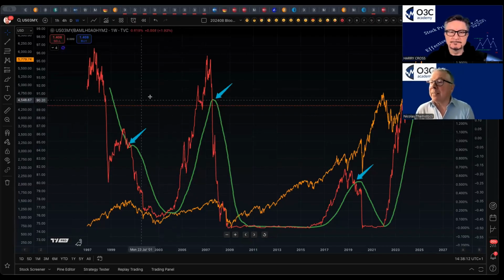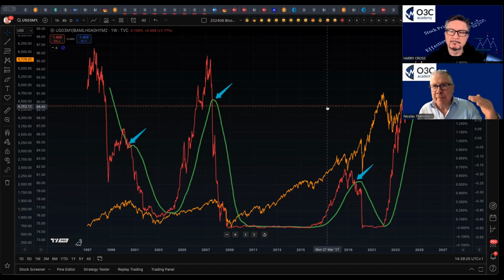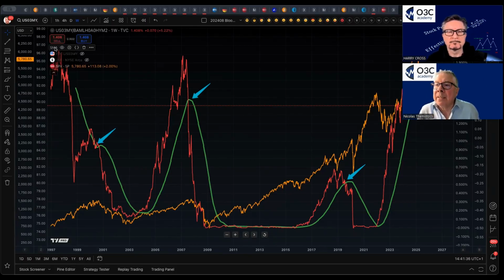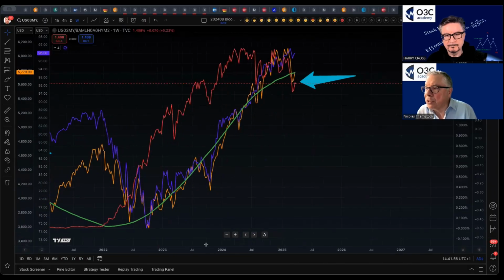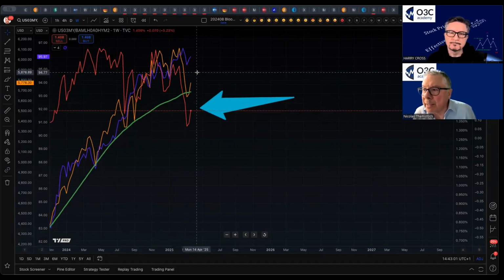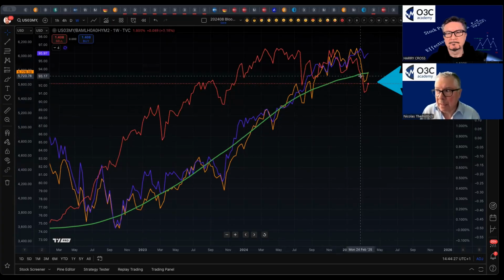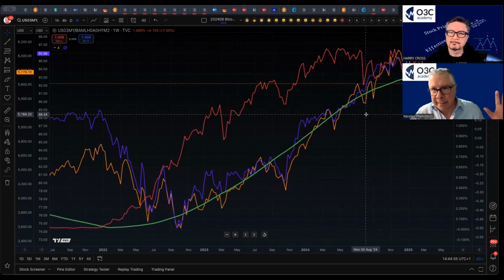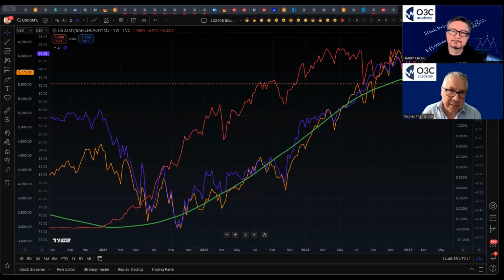34. What's in the Blood (Indicator)?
We discuss today an important indicator used by some institutional investors to identify key market tops. The Indicator triggered last week, but does that spell doom for markets?